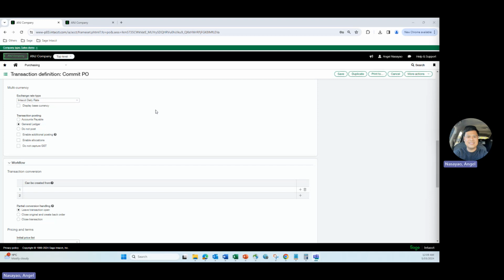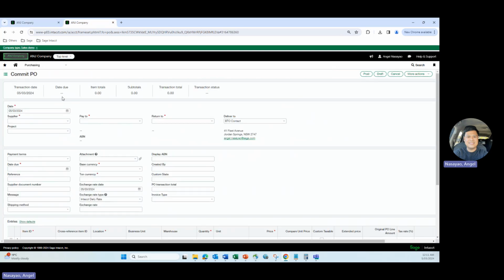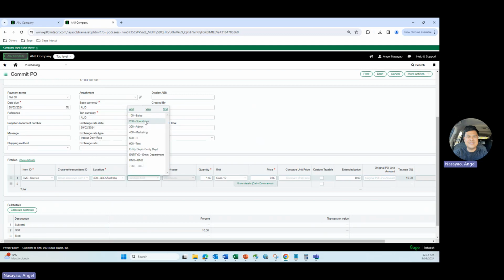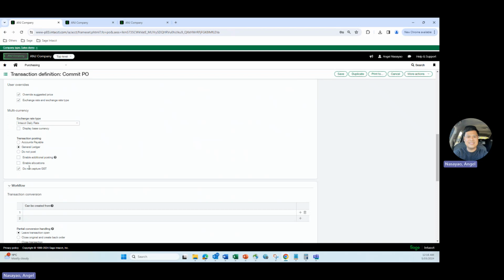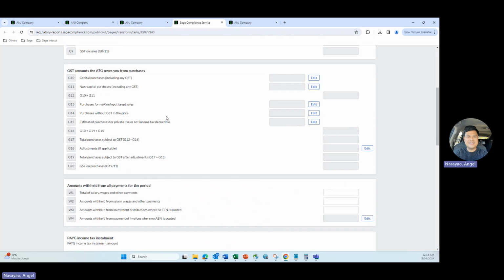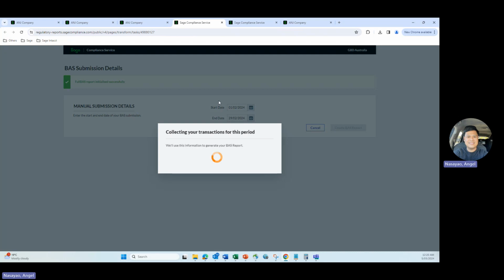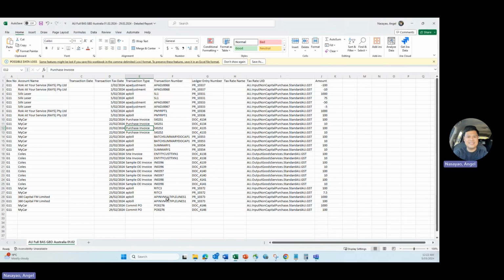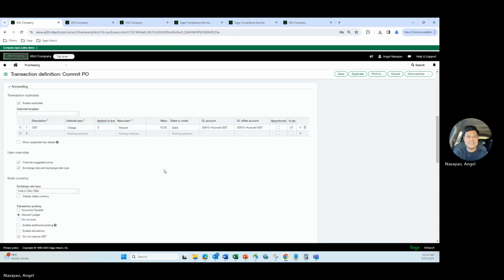Do Not Capture GST Preference